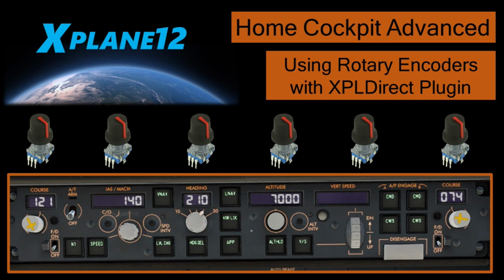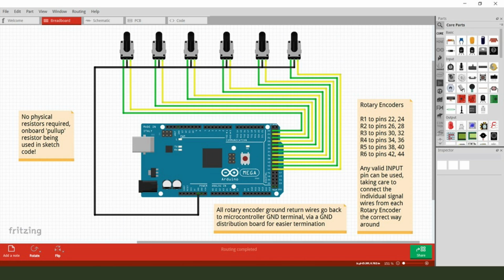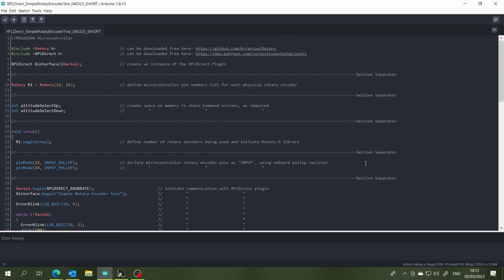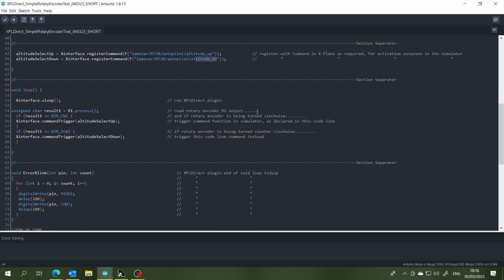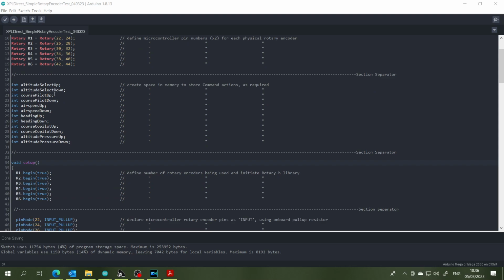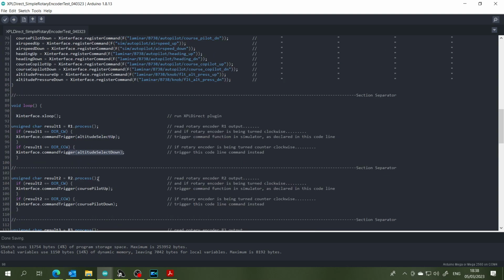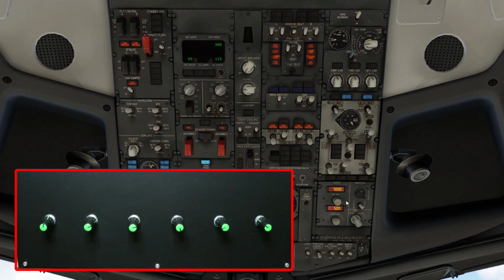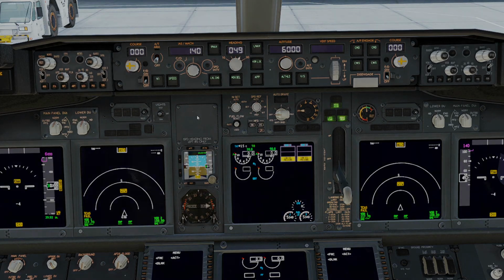Home Cockpit Basics: Rotary Encoders and XPLDirect Plugin (ZIBO 737-800X Autopilot Controls)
In this video I will be showcasing once again the excellent XPLDirect plugin in conjunction with X-Plane 12. Specifically I will be demonstrating how to operate various autopilot controls in a ZIBO 737-800X aircraft, with 6 external standard EC11 rotary encoders, without the need for any keyboard assignments or HID device.

I will also be showing you the physical rotary encoder wiring layout required and also the sketch code needed to make everything function correctly.

Elegoo MEGA2560 microcontroller

Rotary Encoders